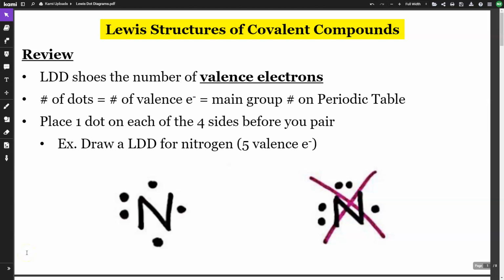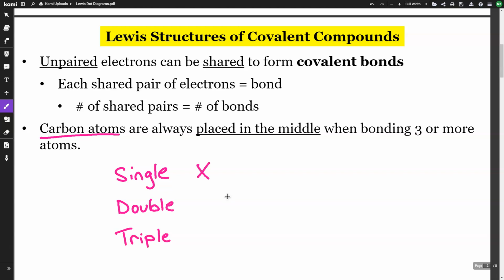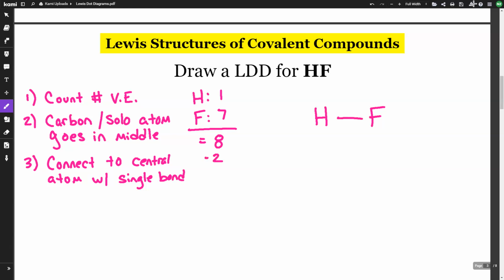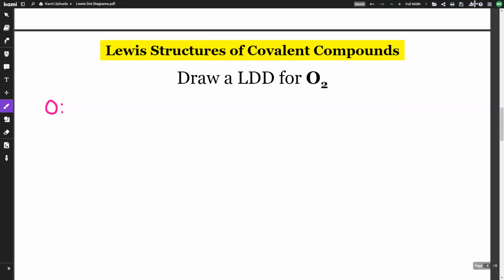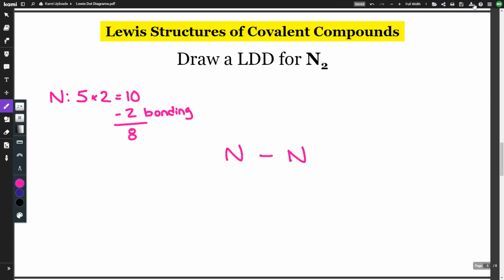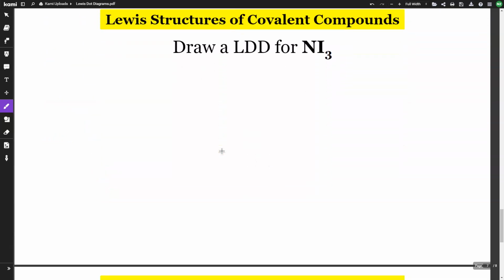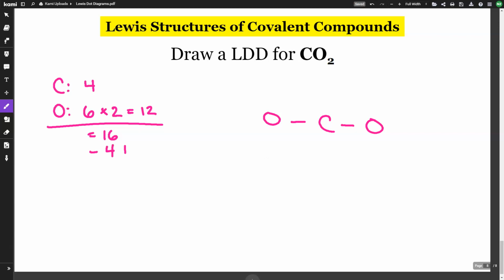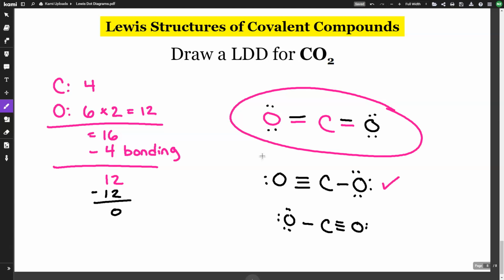Lewis Structures of Covalent Compounds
In this video, I go through drawing Lewis Structures (also known as Lewis Dot Diagrams) of covalent compounds.